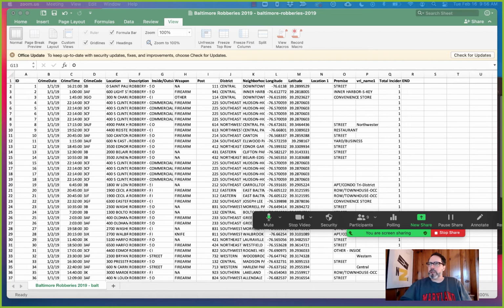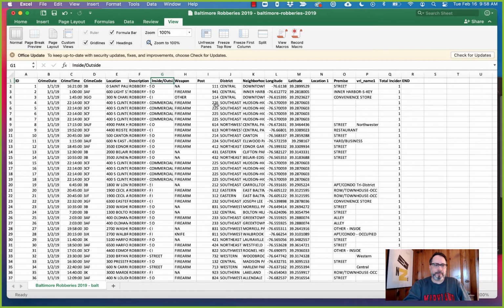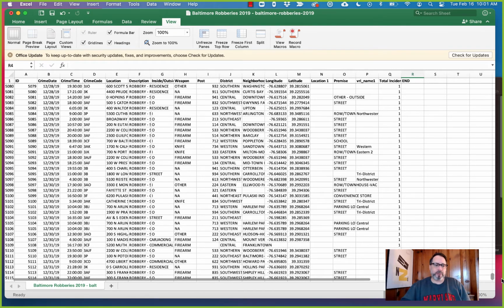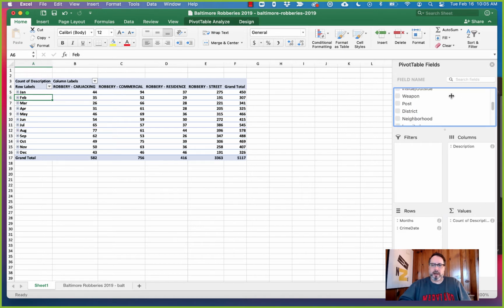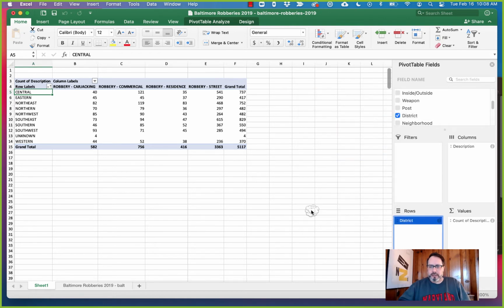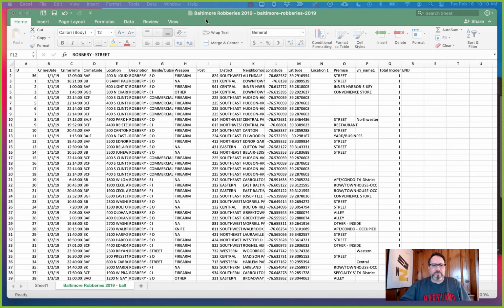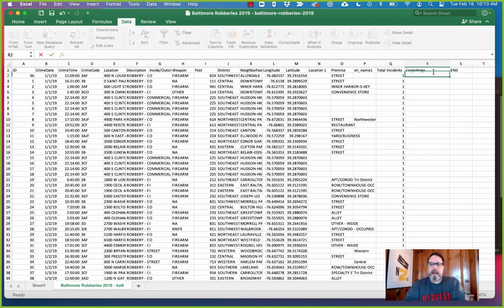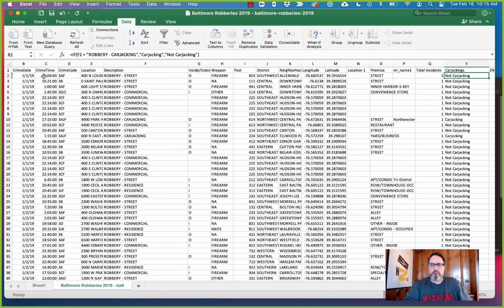Excel Pivot Tables plus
A quick training session showing how to use pivot tables and a basic function in Excel